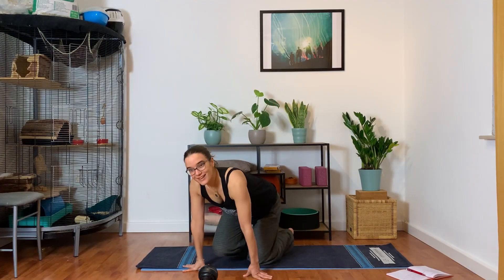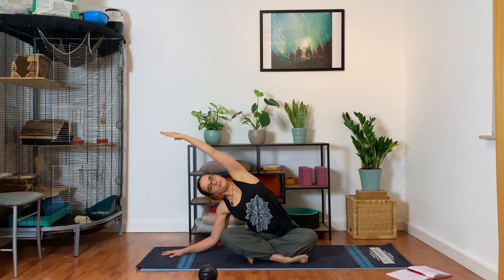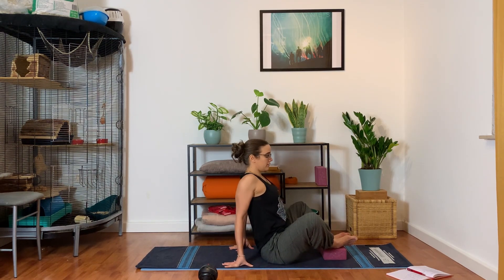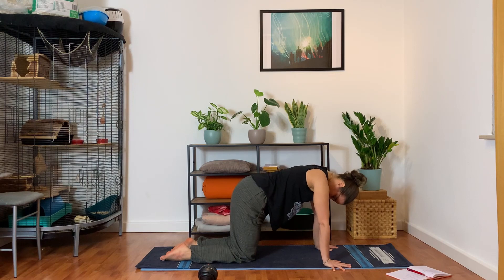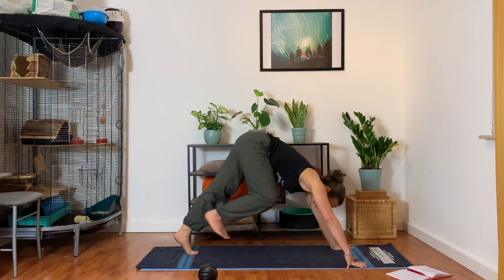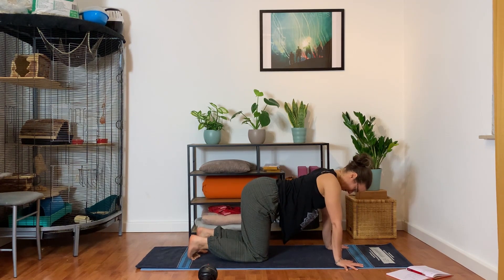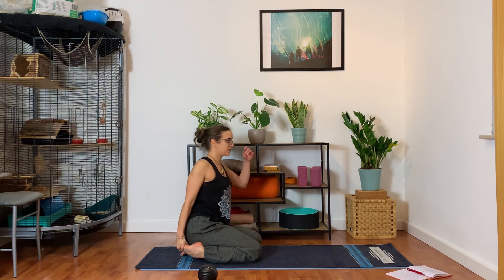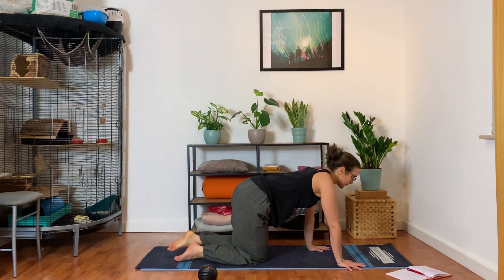Gentle Yoga - Aparigraha (Letting Go)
Do you sit a lot? Working at a desk, driving in your car, watching YouTube… I help people like you reverse the effect of a desk job on their bodies and minds!